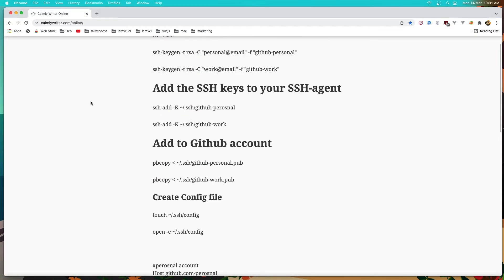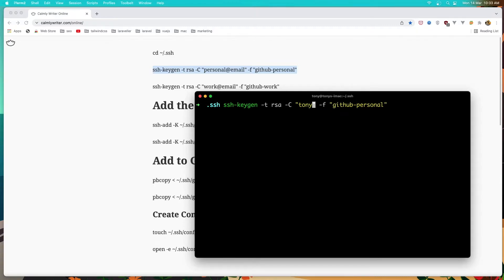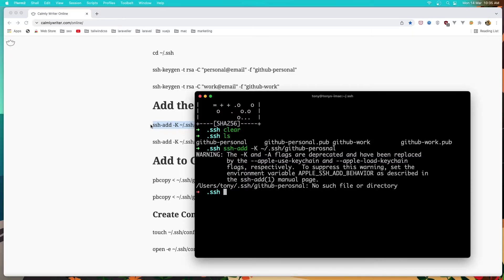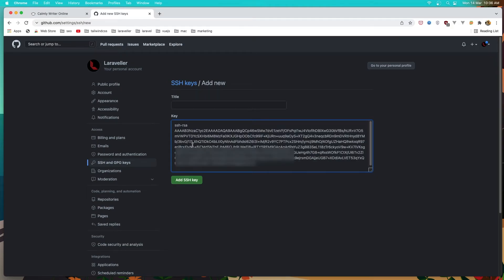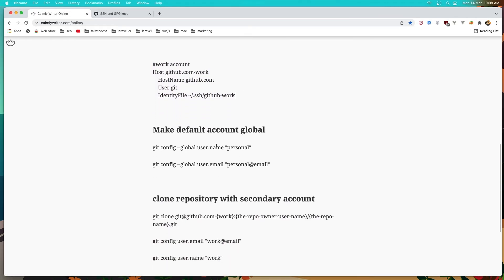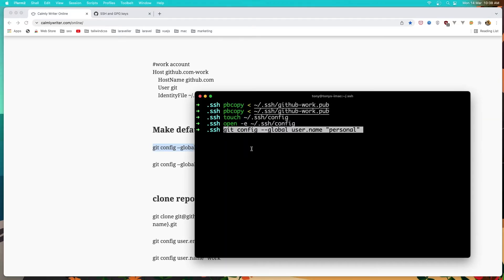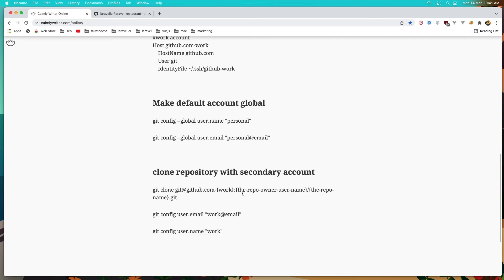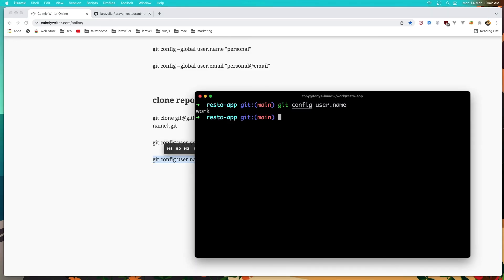How to manage multiple GitHub accounts on a single machine with SSH keys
Multiple GitHub accounts on mac os.